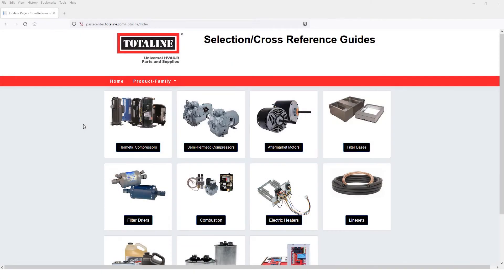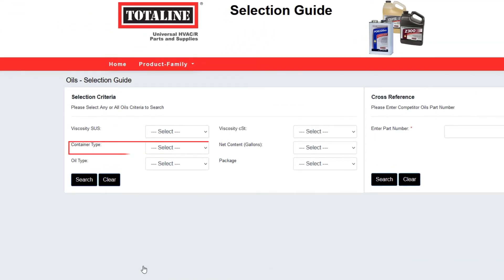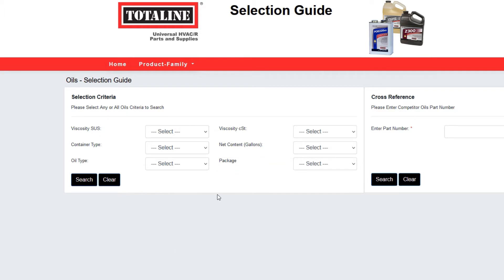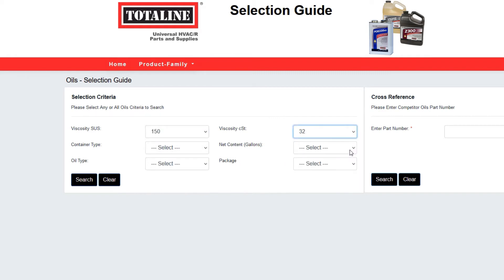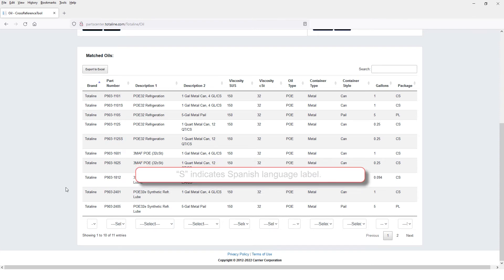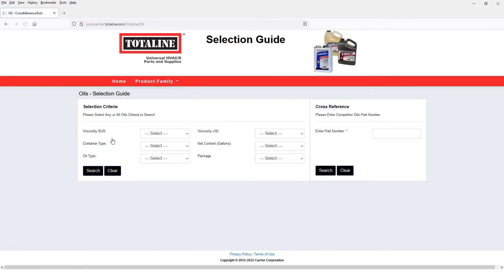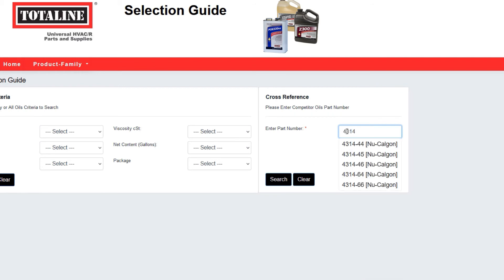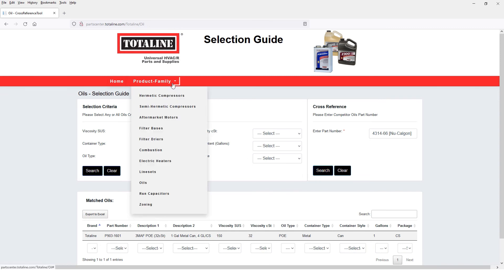Totaline Cross Reference Guide – Oils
When your customer needs oil for any HVACR job, Totaline has you covered. And we’ve made it quick and easy to find the exact replacement part with our convenient selection and cross reference guides, at partscenter.totaline.com.

RCD TV 2022 TOT CROSS REF TUTORIALS OILS